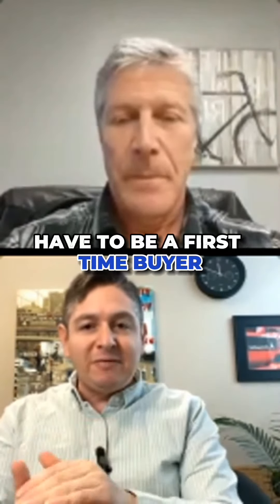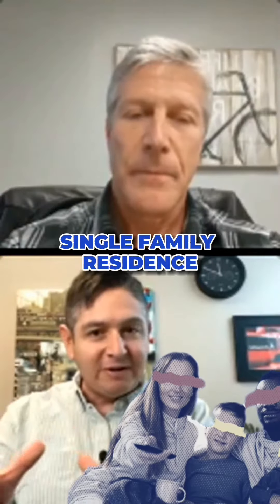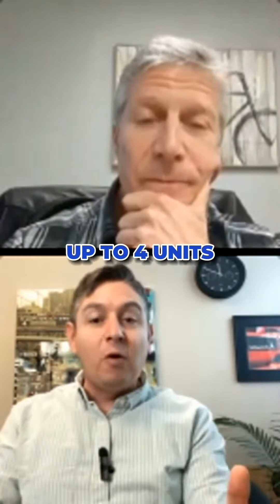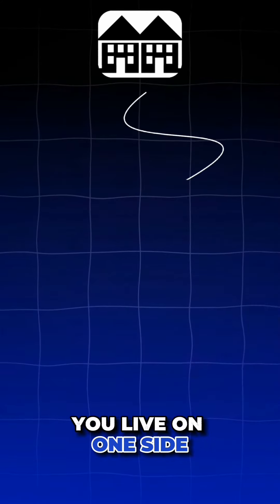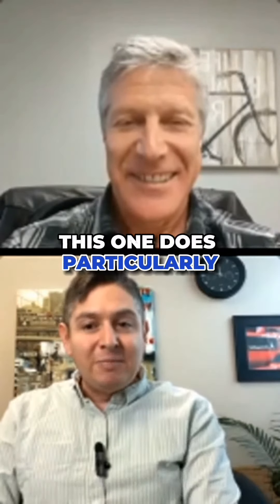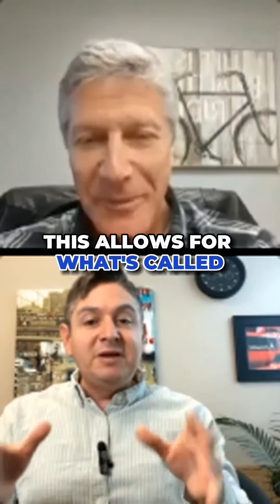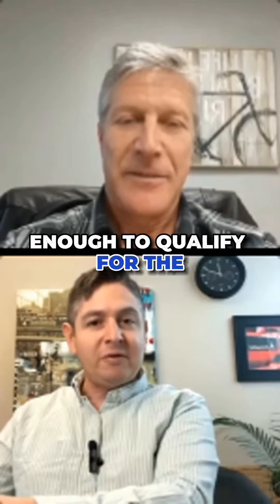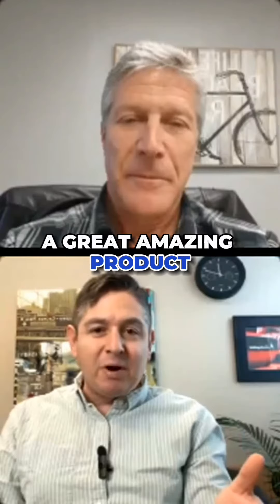Benefits Of DPA And Grant Program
Here’s a Down Payment Assistance Program where you don’t have to be a 1st Time buyer to use it. That applies to all homebuyers. And for those in Select occupations, like Law Enforcement, Firefighters, Medical, and Teachers; there is a grant associated with it as well.
We are here to hold your hand throughout the process from start to finish. Re/Max Gold Realtor Broker Assoc. 🏡

Mark Teran, Sales Manager
NMLS #285538
American Pacific Mortgage, NMLS 1850

About American Pacific Mortgage

Whether you’re a first-time buyer, refinancing your home, building the home of your dreams, or a seasoned investor, our top priority is to make the loan process as convenient, transparent, and simple as possible. We want you to leave the transaction comfortable that you’ve received the information and options necessary to have made the right decision for your financial future.
We’ve made it our mission to Create Experiences That Matter.